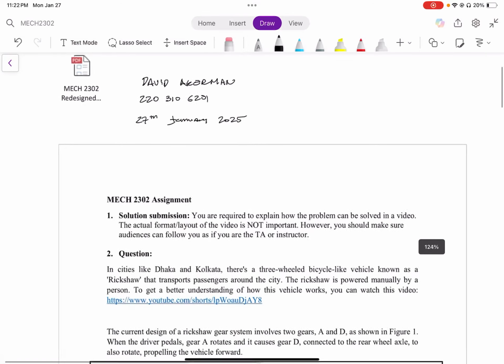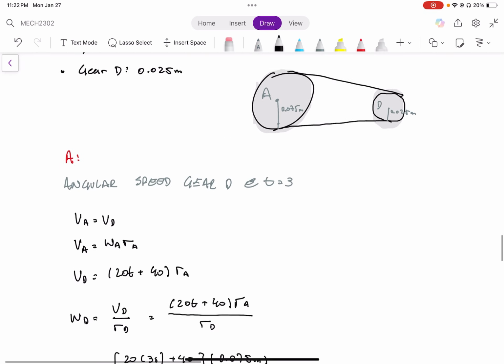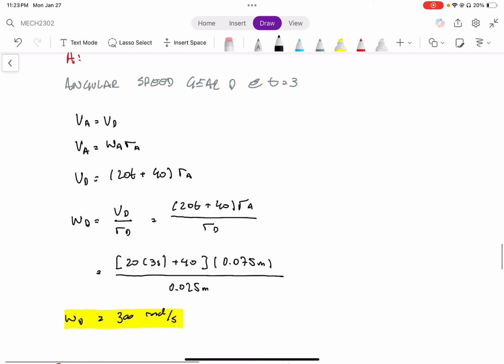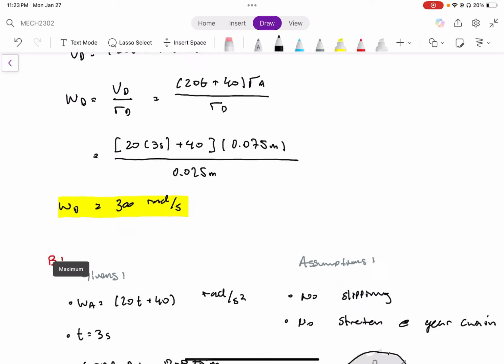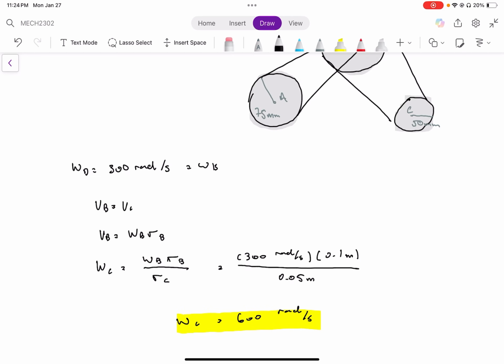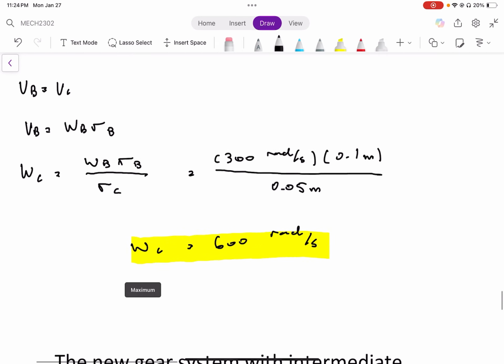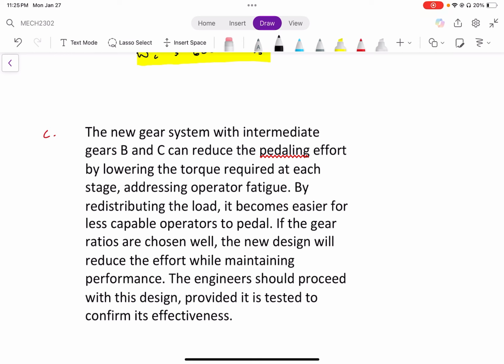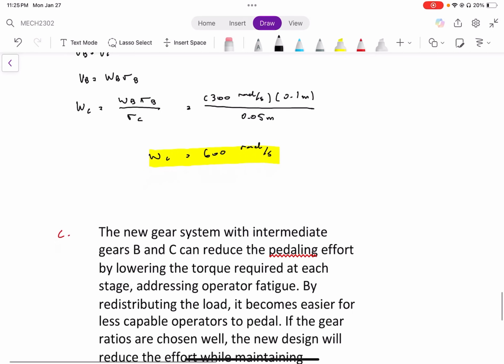January 27, 2025